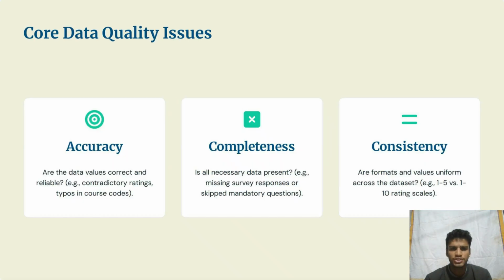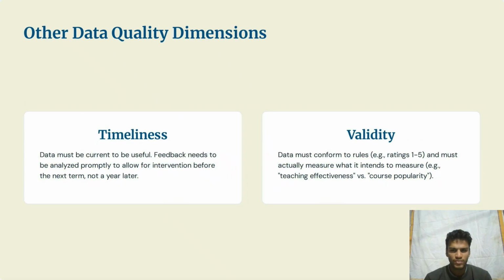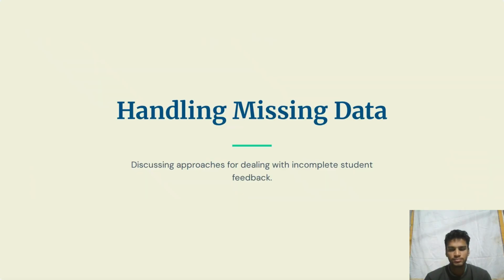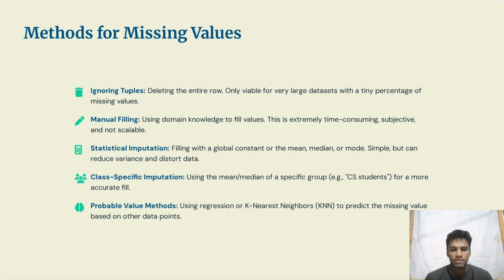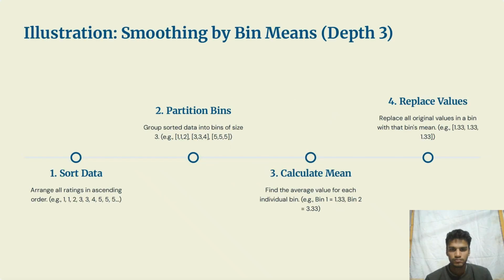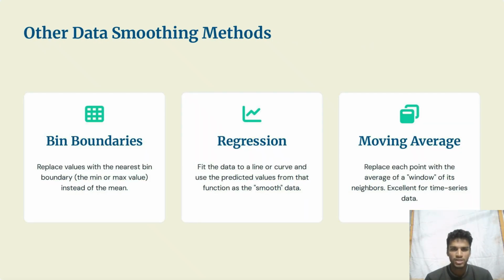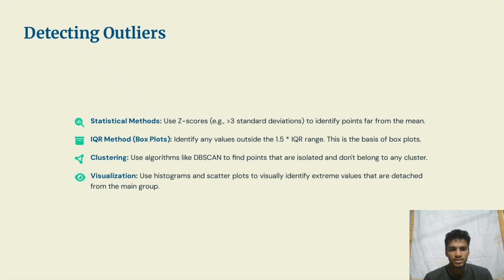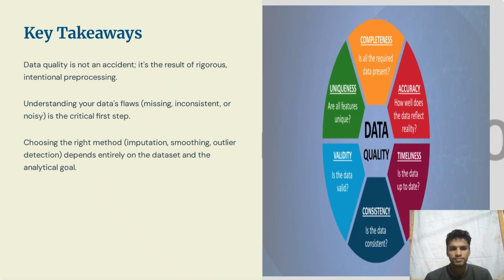Data science 1st internal section C part 1